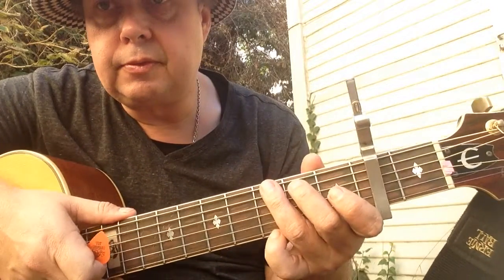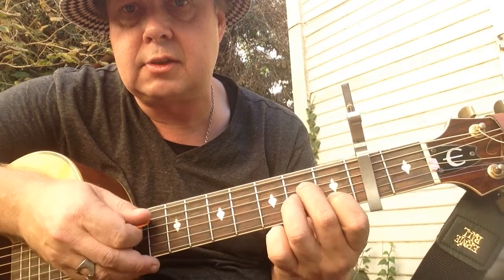4 Non Blondes - What's Up - Guitar Lesson by THE SWEDE